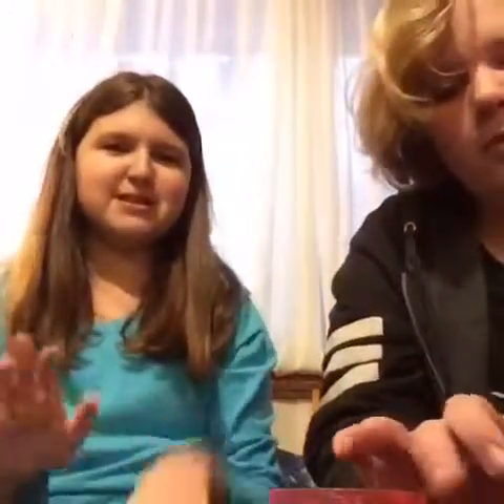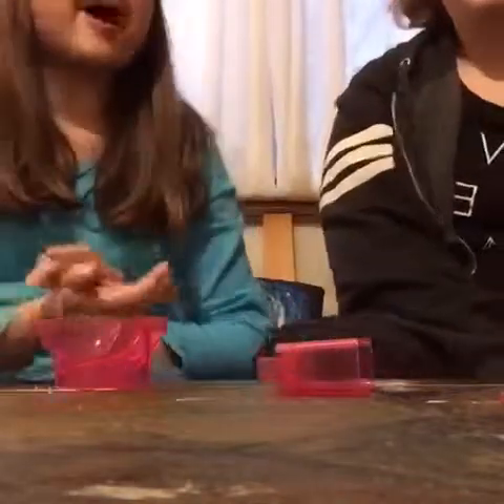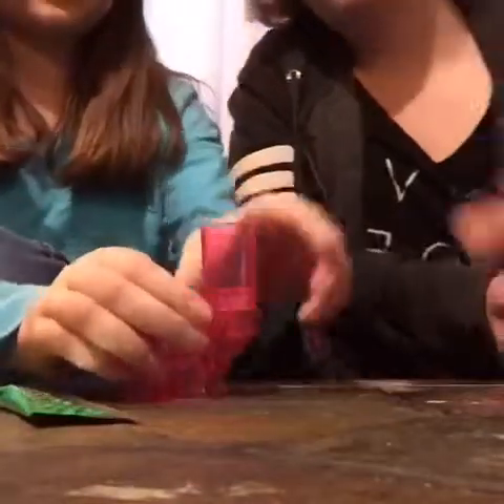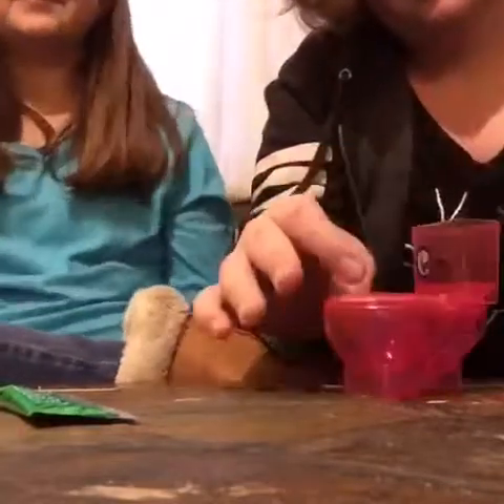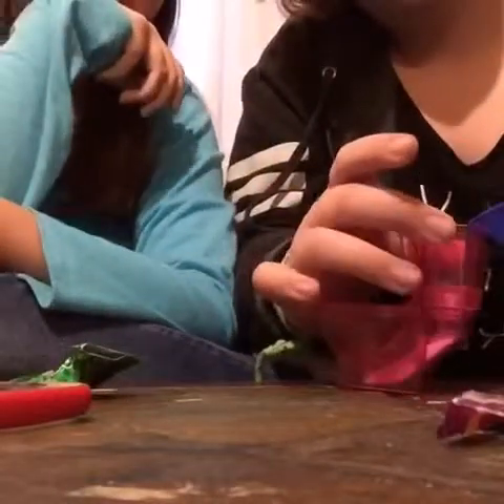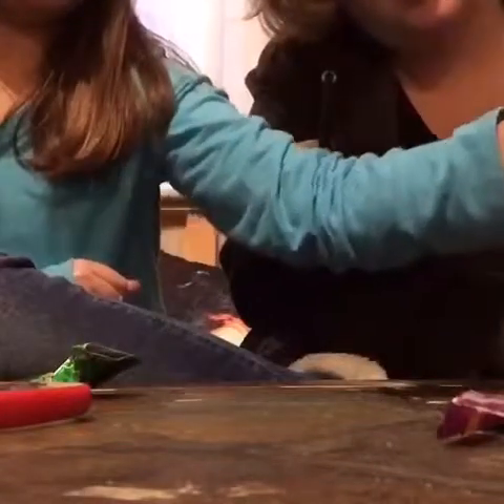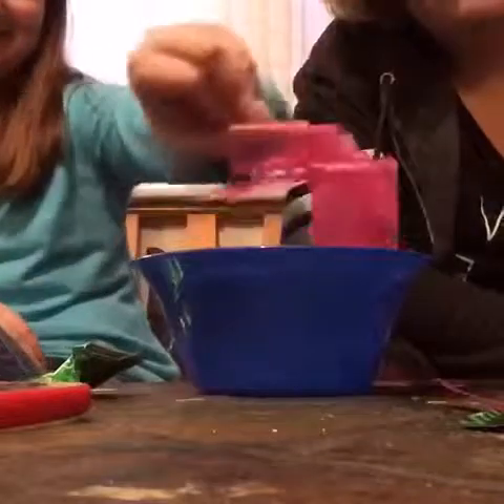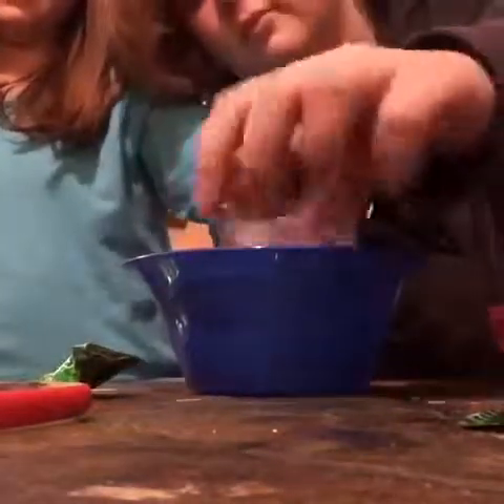Poppin Cookin toilet fail